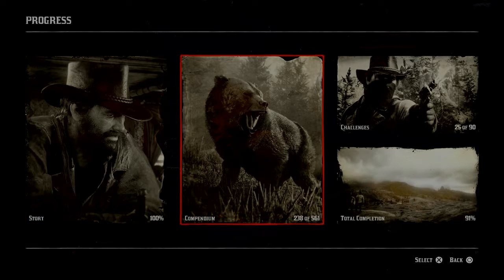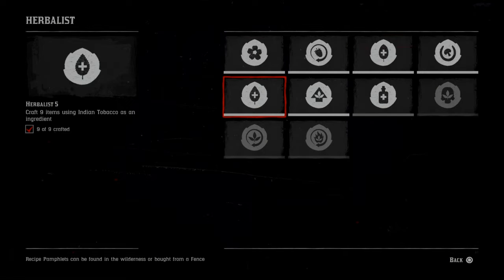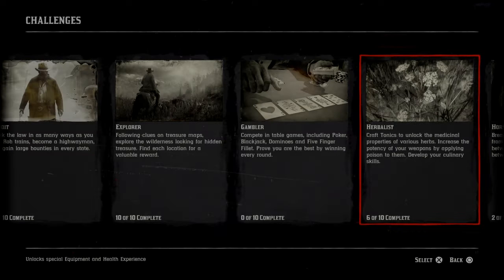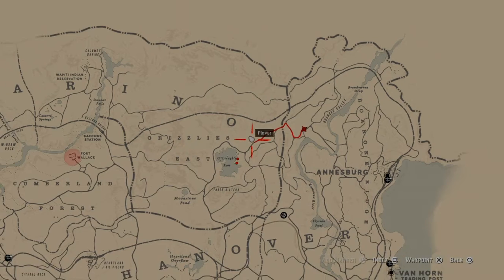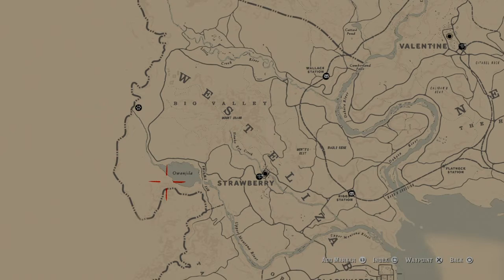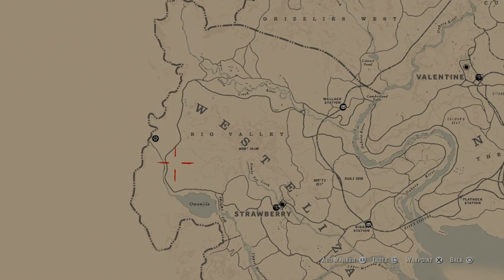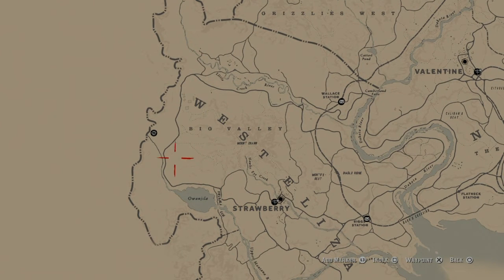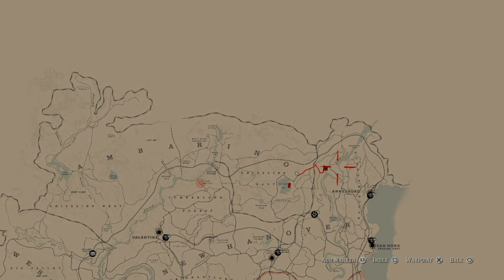Rd2 Herbalist Challenge #6